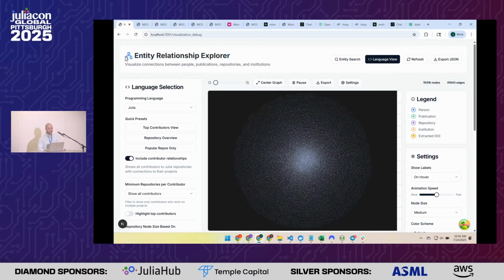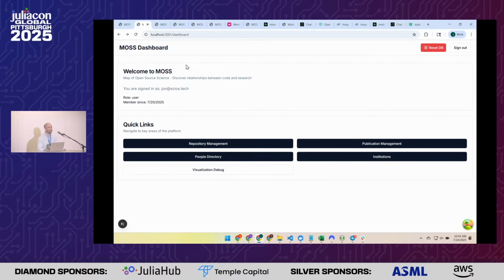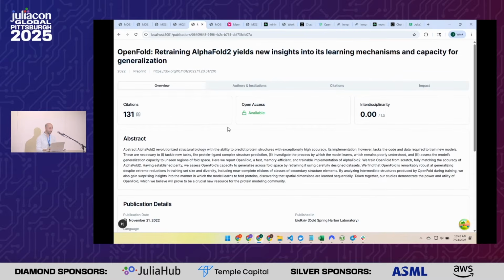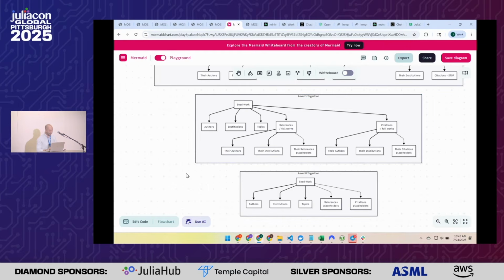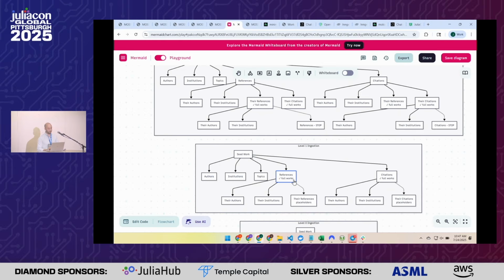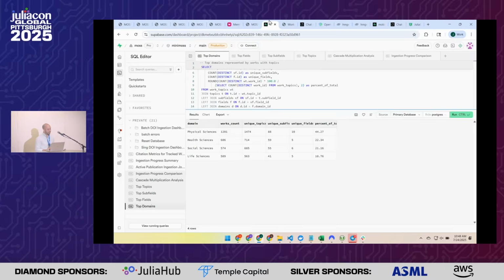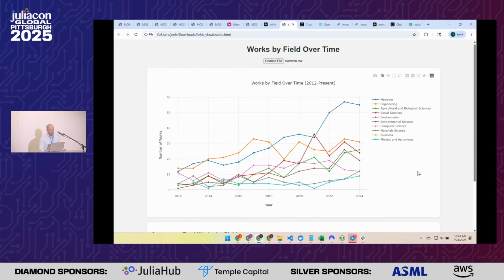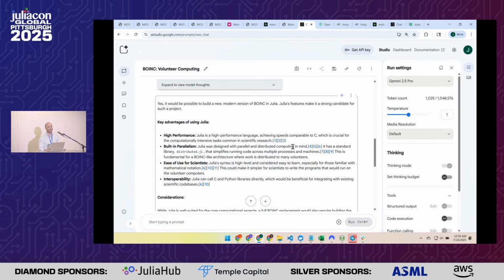Mapping the Julia Subsystem in Open Science: Use, Impact, Growth | Starr | JuliaCon Global 2025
Mapping the Julia Subsystem in Open Science: Use, Impact, Growth by Jonathan Starr

In this talk, we introduce The Map of Open Source Science (MOSS), a large-scale data integration effort aimed at providing a holistic view of the Julia community’s impact on research and open-source development. While the Julia ecosystem has grown impressively in recent years it remains challenging to identify use, impact, and relationships throughout the ecosystem. Our goal with MOSS is to unify disparate data streams, enabling a comprehensive understanding of the ecosystem’s evolution, areas of collaboration, academic influence, and ultimately, importance within research, the economy, and society.

1. Motivation and Goals
Julia's expanding footprint in scientific computing, data science, and machine learning demands an up-to-date, data-driven picture of how code repositories, researchers, and research institutions converge. MOSS addresses this need by capturing not only static metadata (e.g., repository descriptions or paper titles) but also the dynamic relationships—who contributed to which package, which institutions are tied to key Julia projects, and how academic citations reference these repositories. By mapping these relationships in a knowledge graph, MOSS provides insights into the flow of knowledge and collaboration across the Julia ecosystem.

2. System Architecture and Data Flows
MOSS builds its knowledge graph from multiple sources:

- GitHub: Repositories, contributors, pull requests, issues, and CITATION.cff files that contain DOIs to relevant academic publications.

A data transformation layer standardizes fields, merges conflicting information, and resolves aliases. The resulting property graph uses well-defined node types such as Repository, Paper, Person, Institution, and Topic, each linked by relationships.

3. Demonstration: Mapping Julia Packages to Research
We will showcase how MOSS reveals new insights into the Julia world:

- Automatically linking Julia repositories with the papers they implement or reference.

- Quantifying how often key Julia packages are cited in academic works, and in which fields they hold the most influence.

- Enabling modular, open impact algorithms.

4. Implications for the Julia Community
By visualizing the interplay between code contributions, scholarly publications, and institutional relationships, MOSS serves both new and experienced community members.

5. Future Directions
MOSS is designed to be modular and extensible. Future work could include:

- Integration with additional scholarly sources (e.g., ORCID for contributor disambiguation).
Automatic detection of “hot topics,” measuring the growth of specific Julia subdomains like machine learning or HPC clusters.

- Expanded entity types, such as grants or patents, to reflect the comprehensive lifecycle of research.

Through MOSS, we aim to encourage data-driven community building, highlight impactful software and research, and support the transparent, reproducible ethos that underpins both open source development and open science. By attending this talk, you’ll learn how knowledge graph techniques can uncover hidden relationships in the Julia world, fostering a richer, more collaborative ecosystem for all.